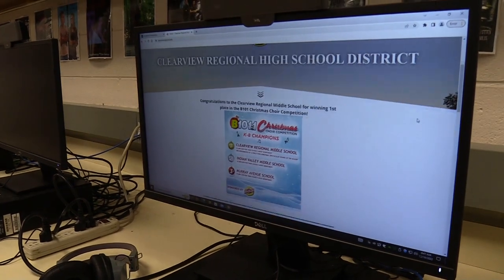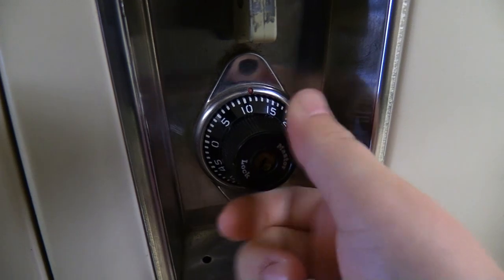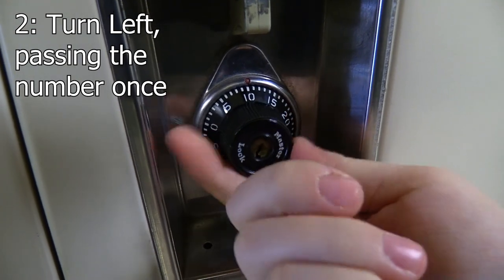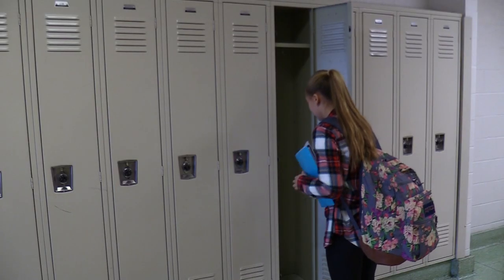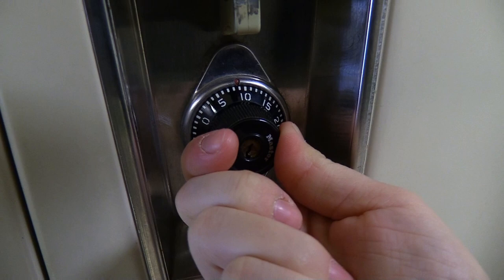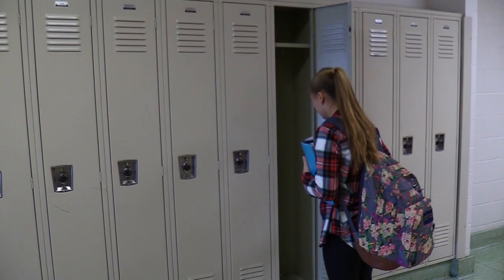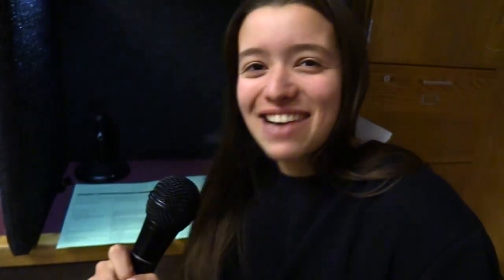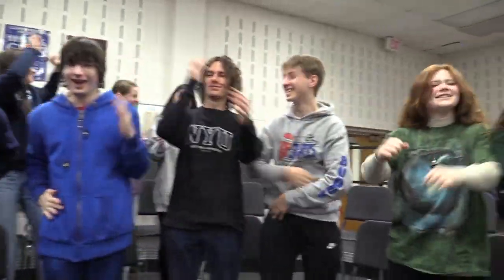How To Unlock a Locker featuring a Locker Song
This video can teach anybody on how to unlock a locker in 3 easy steps! This tutorial will work for any traditional combination lock or middle/highschool locker. If you’re someone who struggles to open your locker in school, then this video is for you!